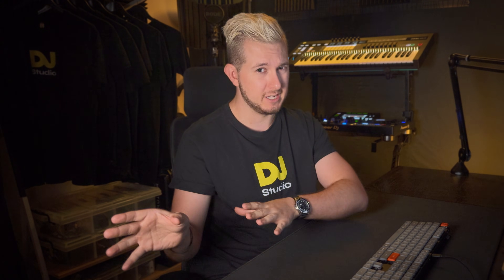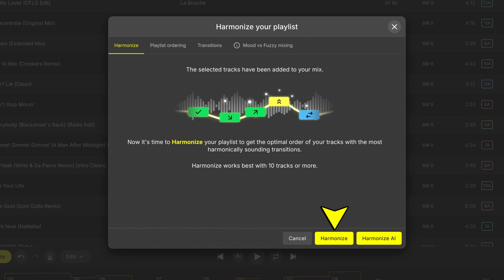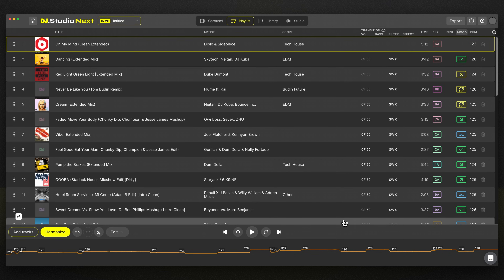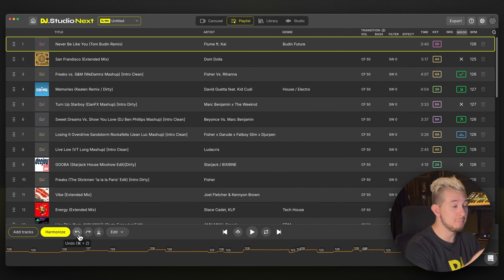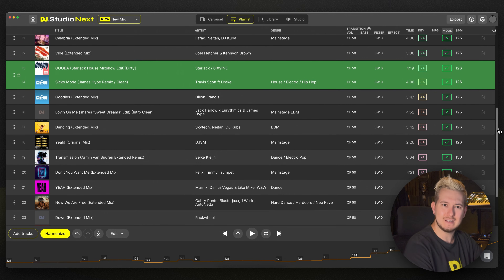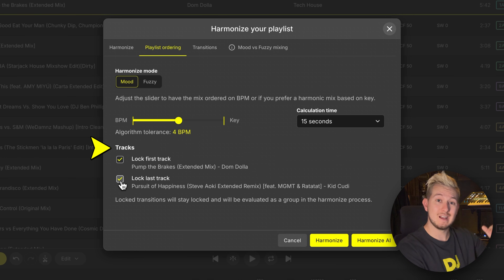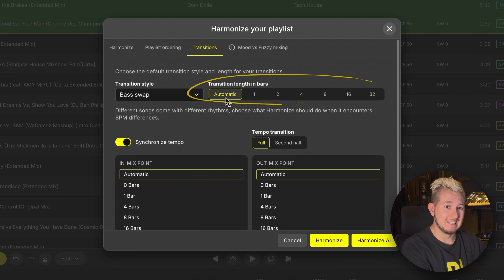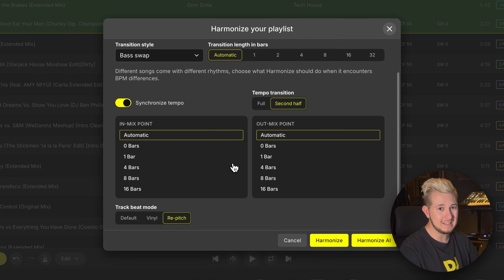Harmonize in DJ Studio | Instantly Optimize Your Playlist by Key & BPM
In this DJ.Studio Academy video, you’ll learn how Harmonize helps you find the best order for your tracks by balancing harmonic mixing (key) and smooth BPM progression. We explain what Harmonize does, when to use it, and how to stay creative while saving serious time.

You’ll learn the difference between:
* Classic Harmonize – a consistent, algorithmic approach to playlist ordering
* Harmonize AI – a fast, flexible model that generates multiple ordering ideas

We’ll also cover:
* Reading before vs after results in the Playlist View
* Understanding key clashes, BPM warnings and the tempo lane
* Locking tracks to preserve creative decisions
* Adjusting Harmonize priorities and calculation time
* Why Harmonize suggests an order — but never replaces you as the DJ

Harmonize is best used as a playlist co-pilot: helping you identify problems, generate ideas and refine your track selection before moving on to transitions in the Studio View.

👉 Next video: Studio View – shaping transitions and building your final mix

⏱️ Timestamps
00:00:00  Introduction
00:00:58  Harmonize Modes
00:01:46  Realistic Use Cases
00:03:03  Customise Harmonize
00:04:36  Wrapping Up

Learn how to create DJ mixes step by step with DJ.Studio
DJ.Studio is an offline DJ mixing application designed to help you plan, arrange and refine DJ mixes with full control. In the DJ.Studio Academy, you’ll learn how to import tracks, organize playlists, harmonize songs, design transitions and export finished mixes.

Built for real DJ workflows
DJ.Studio works with libraries and tools like rekordbox, Serato, Mixed In Key and Ableton Live. Track data such as beatgrids, cue points and key information can be imported, so you can focus on structure, flow and musical decisions.

Learn faster, mix smarter
These tutorials show how to use DJ.Studio’s features in a practical way — from first setup to advanced mix preparation. Automix can be used as a starting point, with full freedom to adjust and fine-tune every transition.

The DJ.Studio Academy is for DJs who want to prepare better mixes, work more efficiently and understand their music at a deeper level.